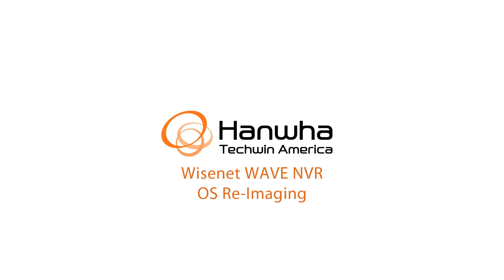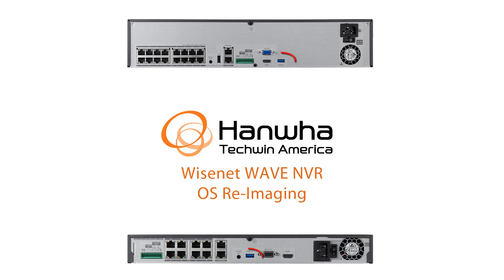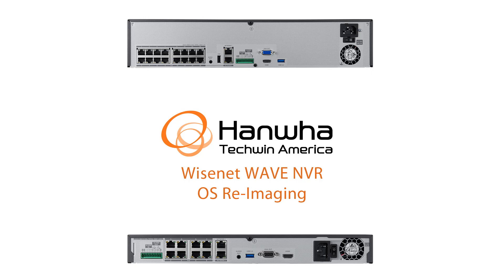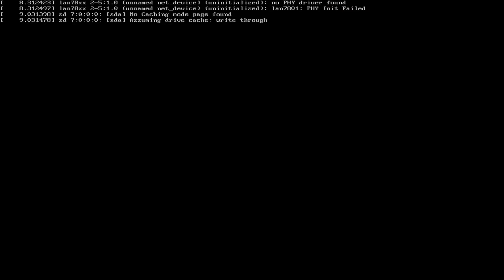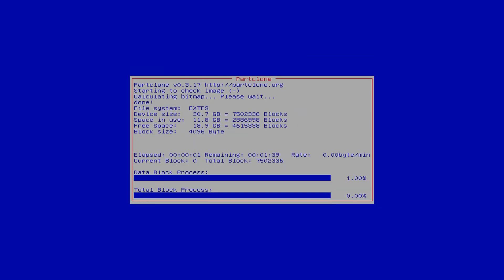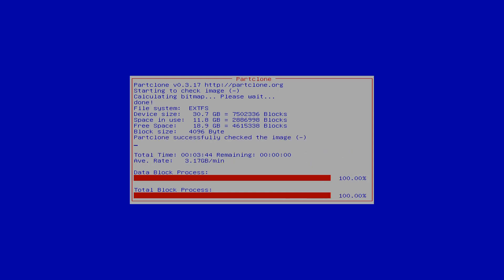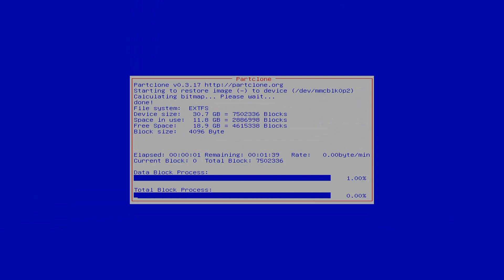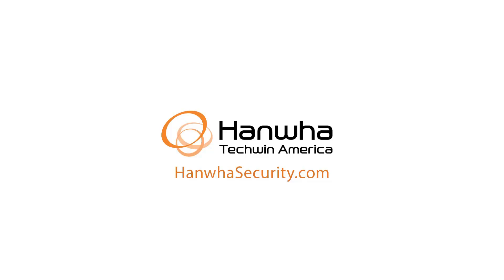Wisenet WAVE Embedded WRN series NVR re-imaging guide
In case you need to reset your WRN embedded WAVE NVR to factory default, follow along to learn how to re-image the unit.  You will need an 8Gb or larger USB drive and the ISO image download from our KB.